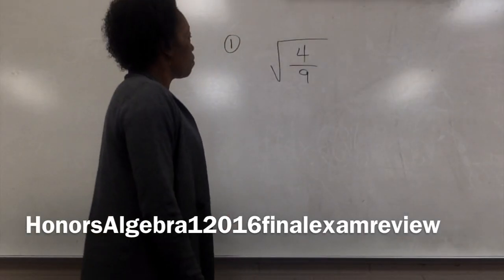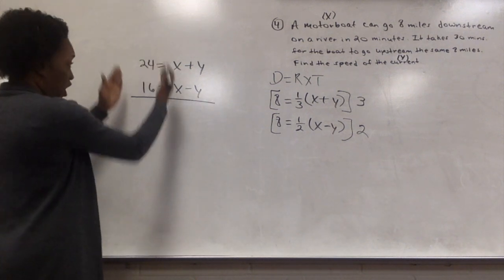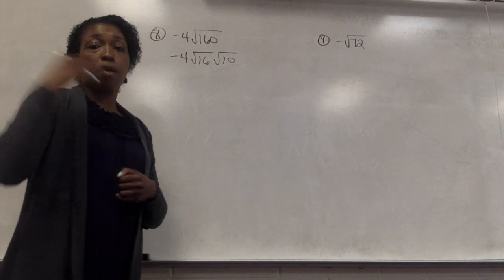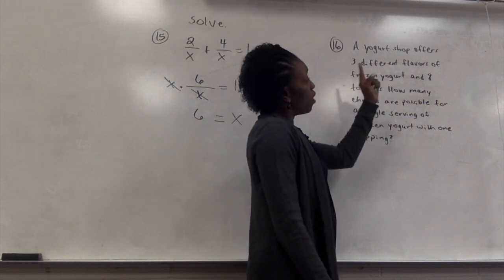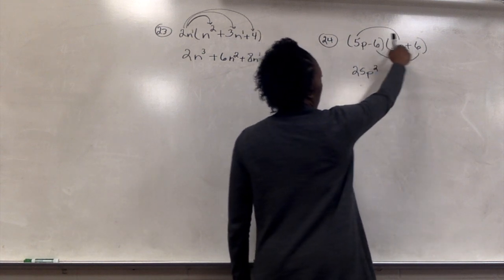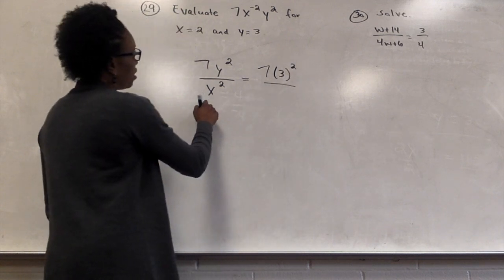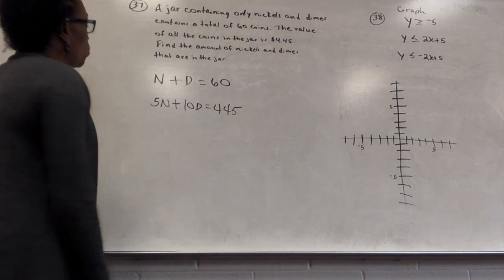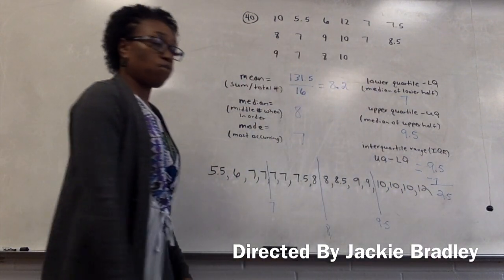HonorsAlgebra12016finalexamreview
This video is about HonorsAlgebra12016finalexamreview